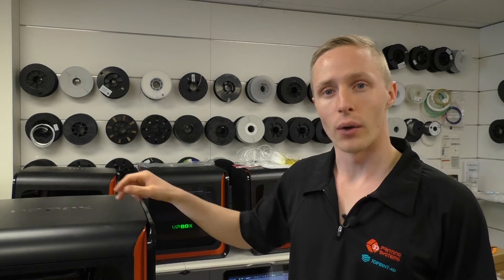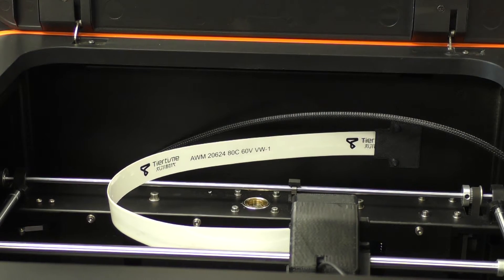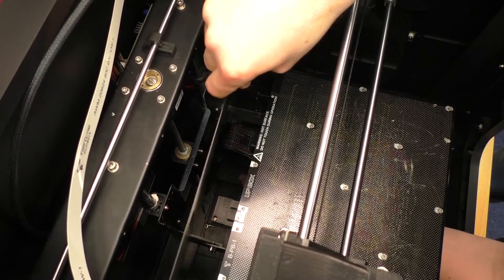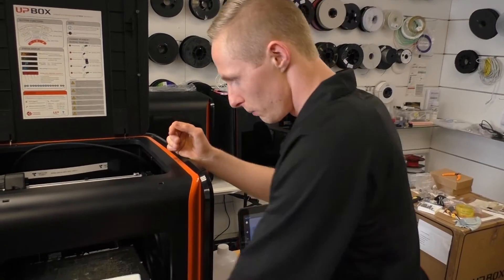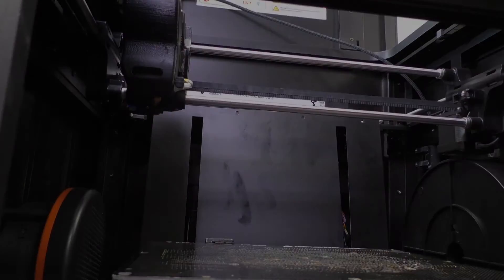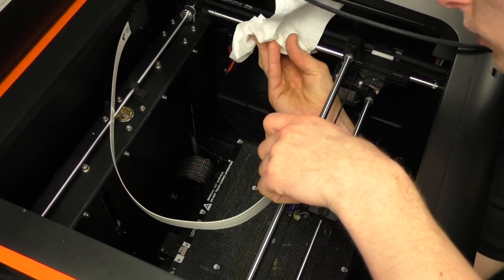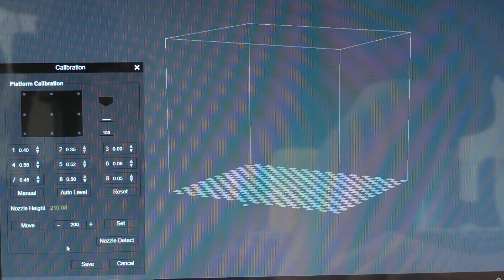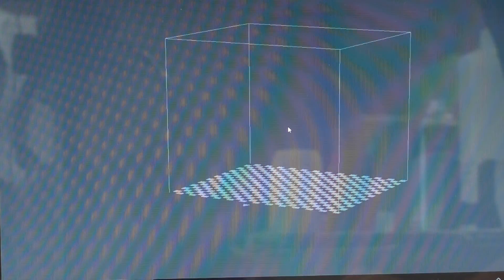Support / UP Box / Lubricating your 3D printer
Having a well tuned UP 3D printer will provide your many years of service, so best to do some self maintenance to keep your 3D printer in ship-shape.